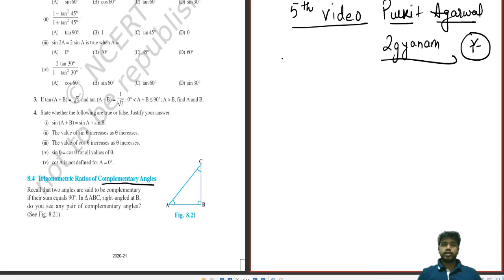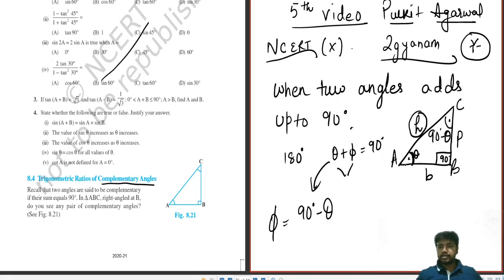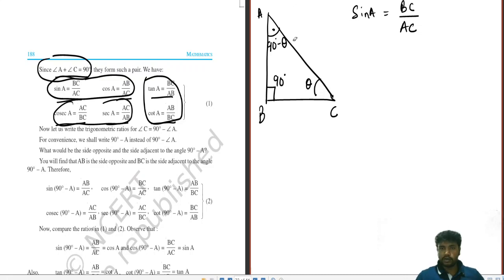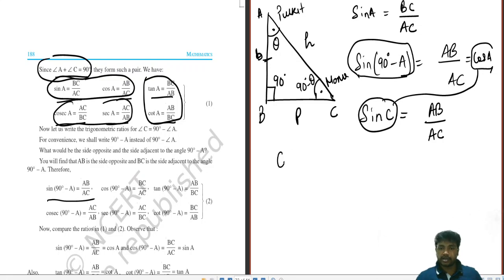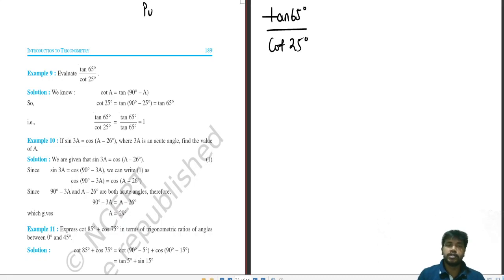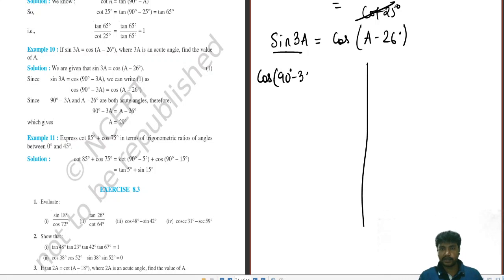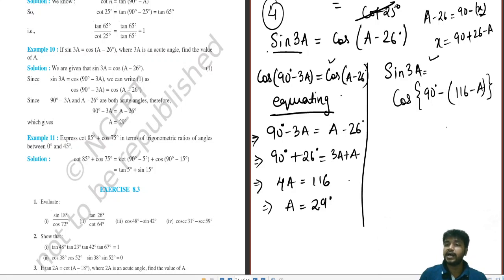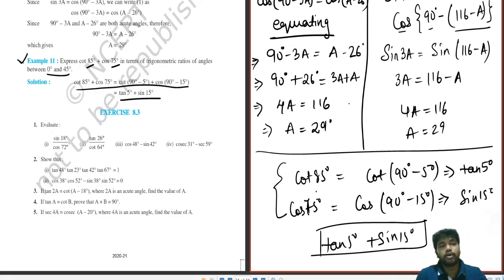Trigonometry Concept Builder 3 (Class X)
This video contains the building blocks for Complementary Angles in trigonometry. Video is based on the NCERT book of CBSE and will also help other Board students facing a problem in it. The language and the written material is in English format.